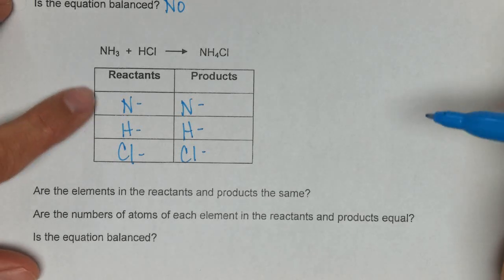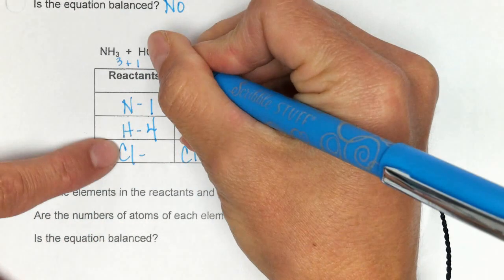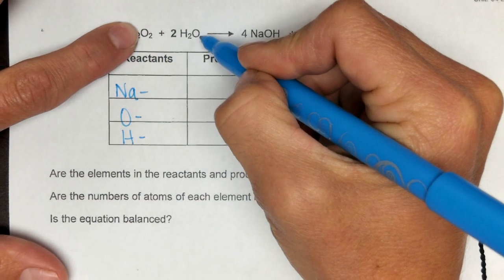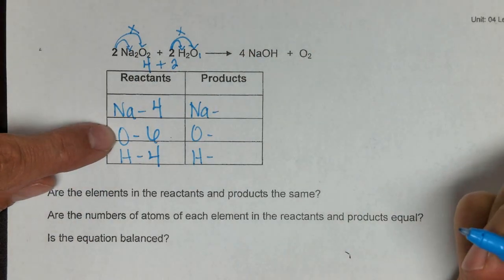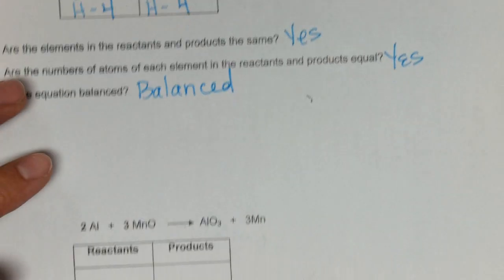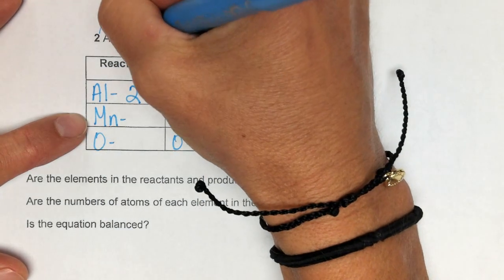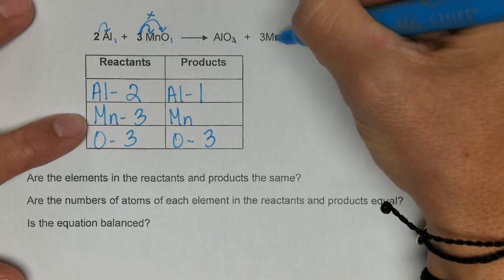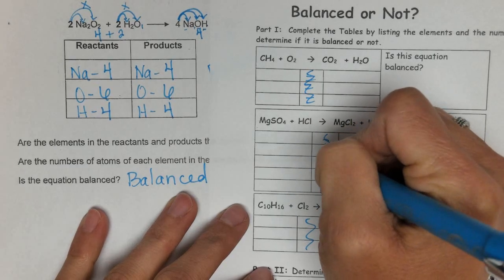Balanced Practice Notes